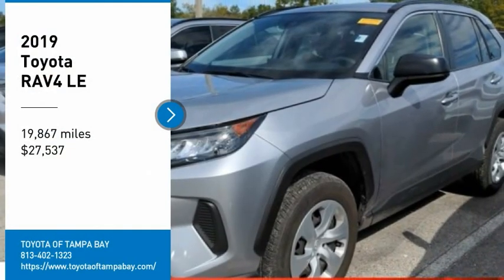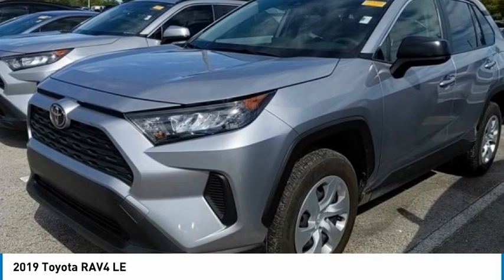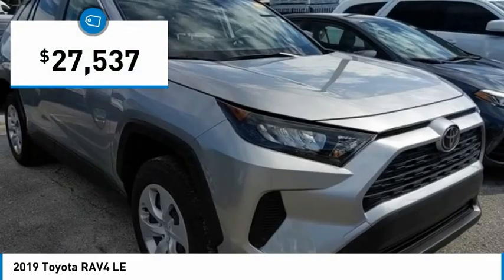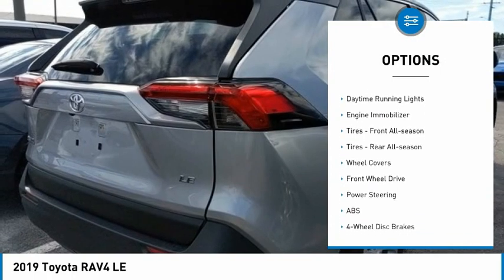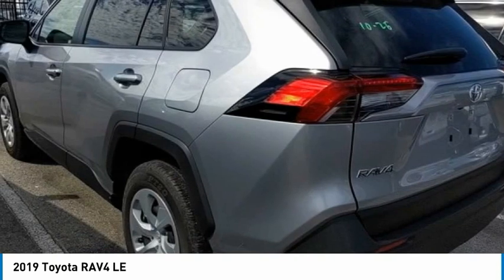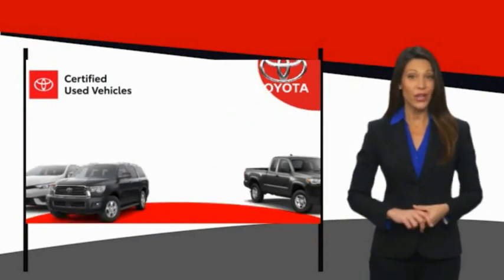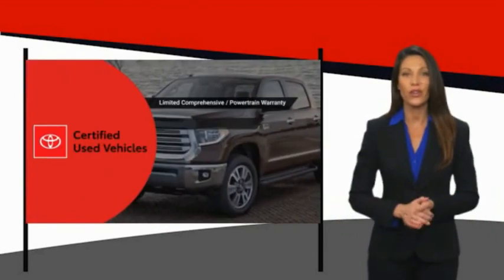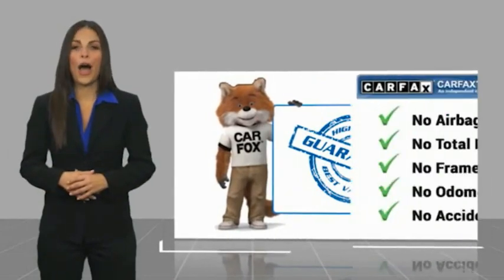2019 Toyota RAV4 C161975A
2019 Toyota RAV4 LE

TOYOTA CERTIFIED!! FREE HOME DELIVERY!! RAV4 LE, 4D Sport Utility, 2.5L 4-Cylinder DOHC Dual VVT-i, 8-Speed Automatic, Silver Sky Metallic, Black w/Fabric Seat Trim, Carfax Certified. Silver Sky Metallic RAV4 LE FWD 8-Speed Automatic 2.5L 4-Cylinder DOHC Dual VVT-i26/35 City/Highway MPGToyota Certified Used Vehicles Details:* Vehicle History* Limited Comprehensive Warranty: 12 Month/12,000 Mile (whichever comes first) from certified purchase date. Roadside Assistance for 7 Year / 100,000 Mile* Powertrain Limited Warranty: 84 Month/100,000 Mile (whichever comes first) from TCUV purchase date* 160 Point Inspection* Roadside Assistance* Transferable Warranty* Warranty Deductible: $0Awards:* 2019 KBB.com 10 Best SUVs Under $30,000 * 2019 KBB.com 10 Favorite New-for-2019 Cars * 2019 KBB.com Best Resale Value Awards * 2019 KBB.com Brand Image AwardsTOYOTA OF TAMPA BAY ADVANTAGE At Toyota of Tampa Bay, you receive exclusive features and benefits to both enhance and protect your vehicle. From protective coatings for you paint, headlights, and interior surfaces such as surface sanitation to nitrogen tire service and roadside assistance, we provide you the MOST VALUE for your money. GUARANTEED! (See dealer for more details) Toyota of Tampa Bay near Brandon and Wesley Capel is a full-service dealership that offers a wide variety of services to our visitors and guests. Just one visit and you'll see just how dedicated we are to your complete satisfaction. We have a friendly and knowledgeable staff ready to help you every step of the way. Whether it's sales, service, body shop or financing, you'll always get the attention you deserve from Toyota of Tampa Bay. We are located at 1101 E Fletcher Ave Tampa, FL 33612. Fast, Friendly, Fair & Fun! Final vehicle sale price subject to safety inspection costs, certification costs and repair order costs. All offers are mutually exclusive. All vehicles subject to prior sale. See dealer for complete details.